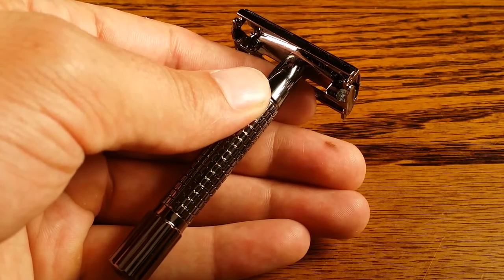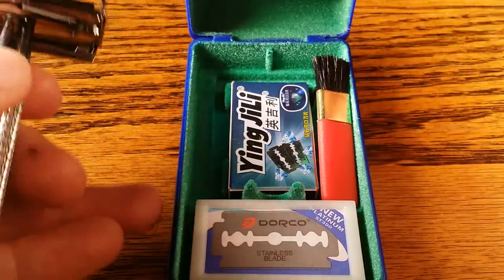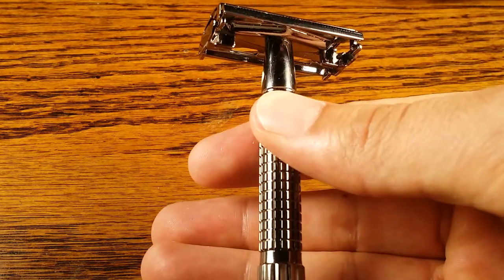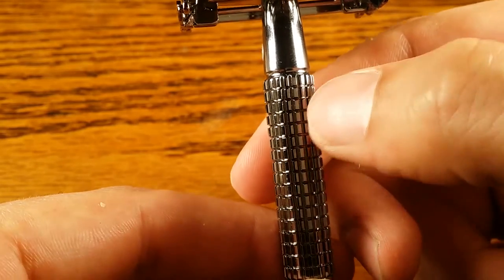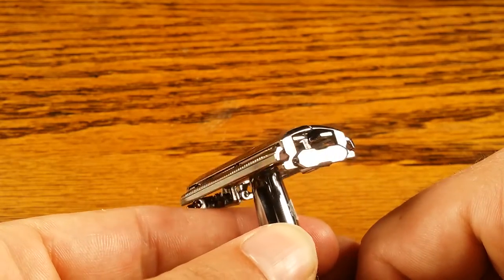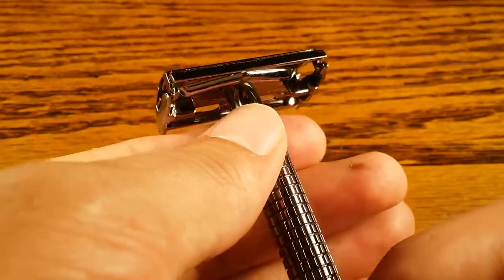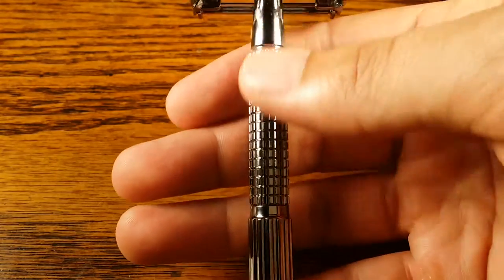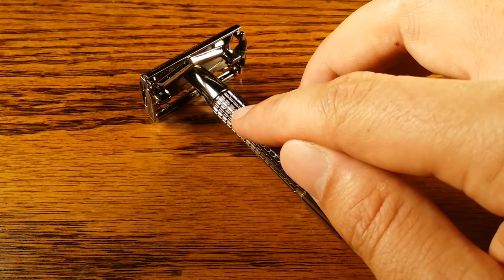WEISHI 9306C Review - Is this budget safety razor any good?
- In my WEISHI 9306C review you will learn all about this budget safety razor. If you are just getting started in wet shaving you should check it out.